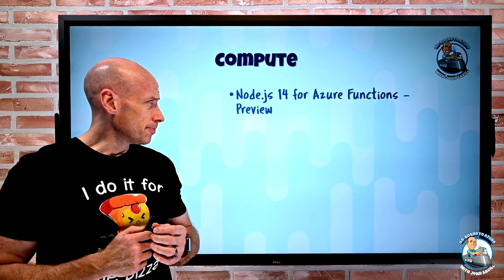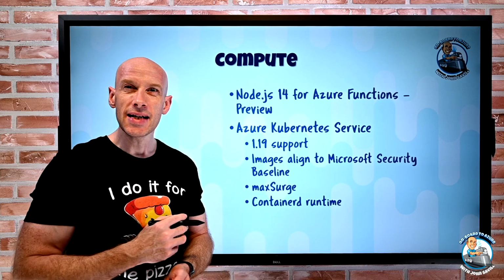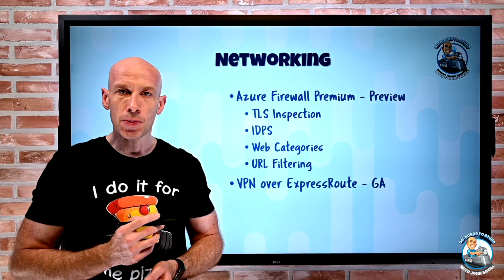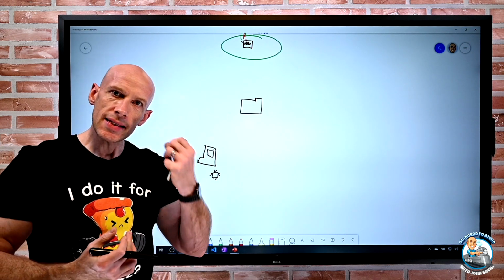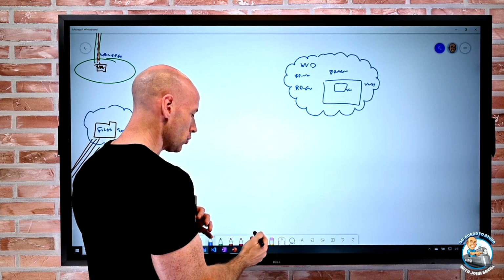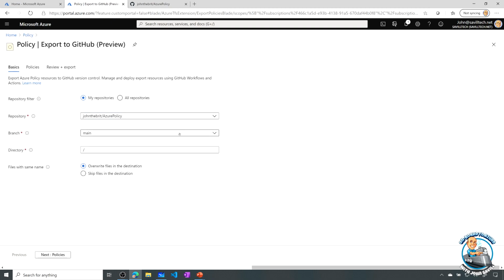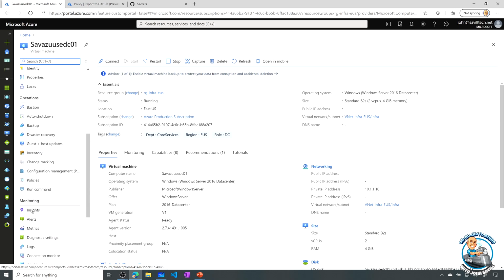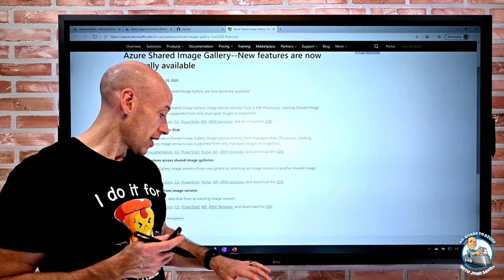Azure Weekly Update - 22 November 2020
A lot of new features this week around containers, storage, network, policy as code, Azure Firewall, Azure Monitor and much more!

00:00 Introduction
00:44 Node.js 14 for Azure Functions
00:59 AKS new capabilities (lots)
4:44 Azure Firewall Premium
06:21 VPN over ExpressRoute
08:25 Azure Files Premium SMB Multichannel
09:56 Premium SSD Performance Tiers
11:33 WVD Shortpath
14:31 Azure Policy as Code with GitHub
18:57 Azure Monitor for VM guest health
20:02 ASR 32TB VM disk support
20:12 Shared image gallery updates
21:05 Close and questions!